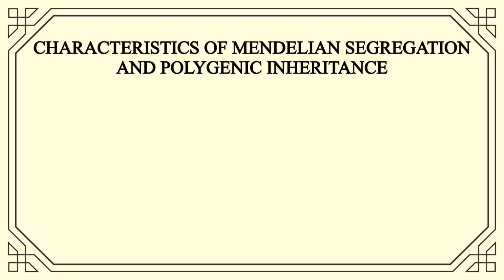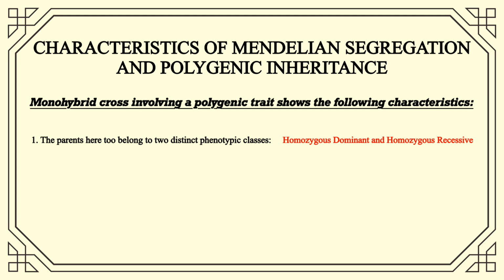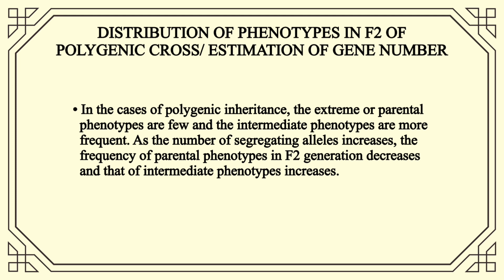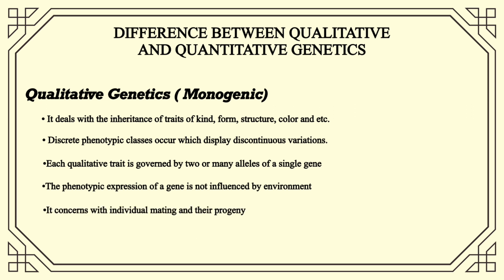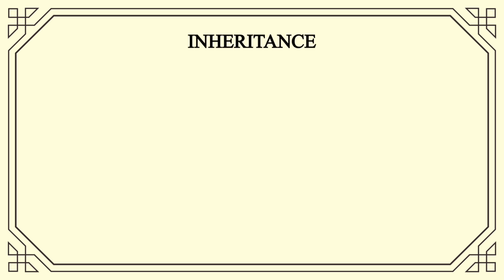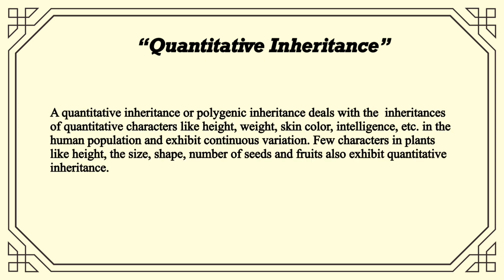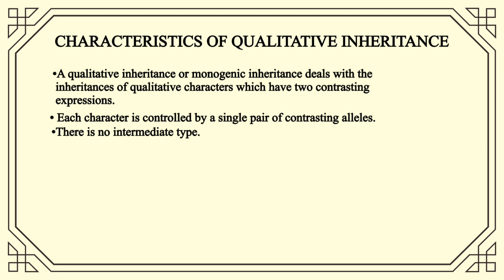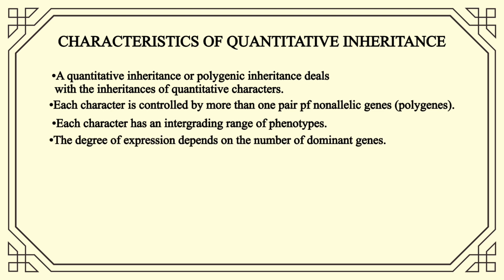Part 2 | Presented by Daksla, Alaisa P. | BIO105-FfGgHh